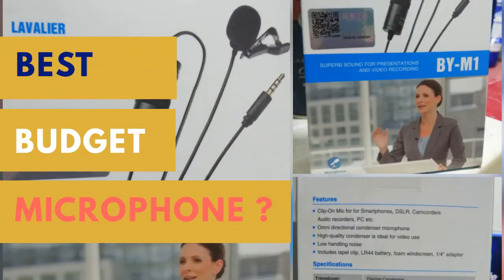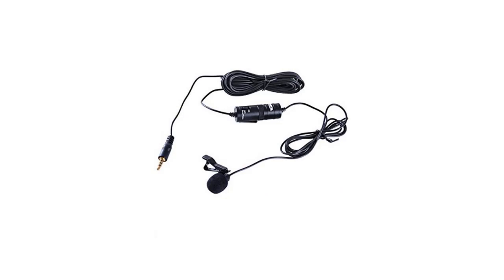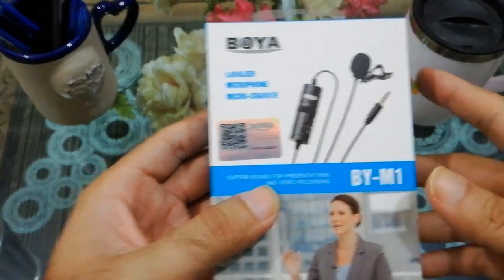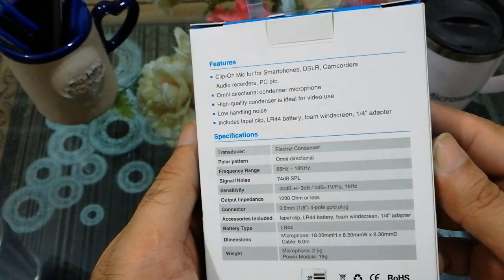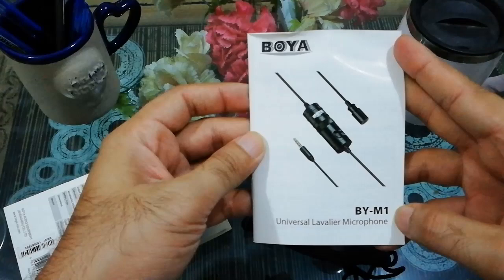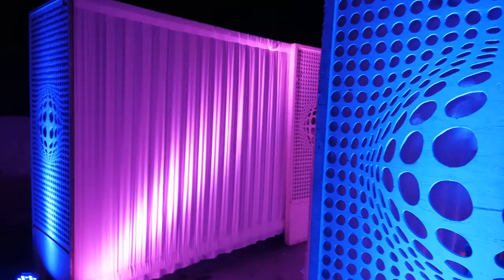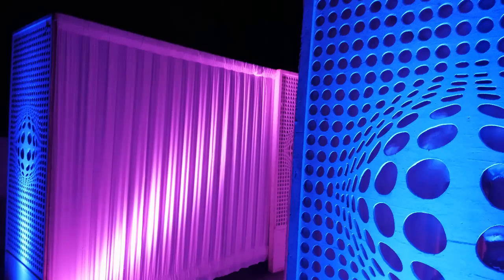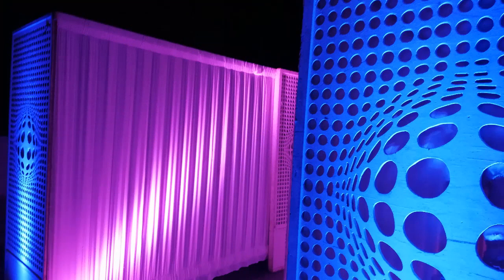Unboxing Boya BY-M1 Lavalier Microphone For Smartphones and DSLR !!!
Original Boya Mic M1 Lavalier Collar Microphone for Canon, Nikon, DSLR, Camcorder & SmartPhones including Iphone etc

Product Code:BY-M1
Brand: Boya
Price: 2200 PKR
Availability: In Stock